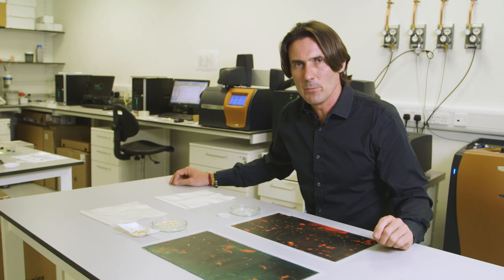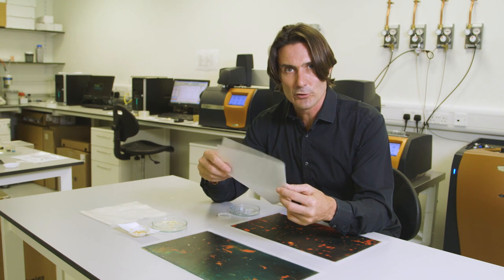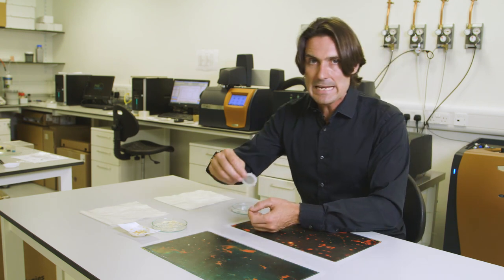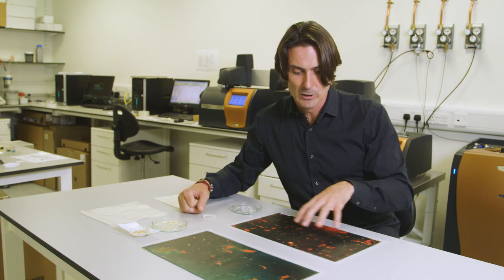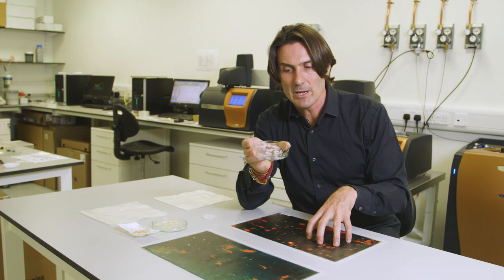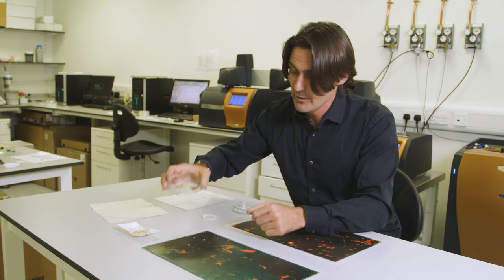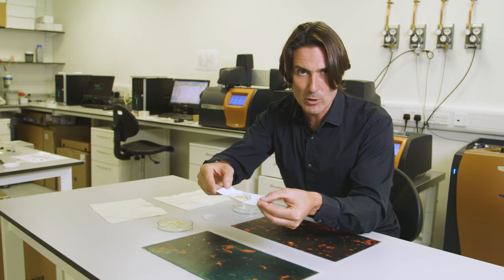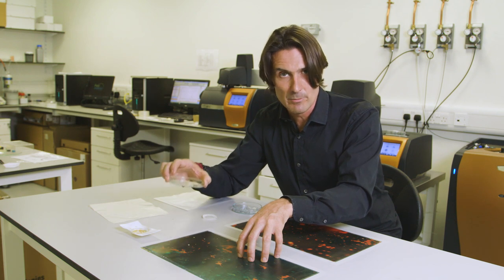Understanding how Polymateria's technology works.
This film from @nialldunne is for people who haven't had a chance to visit our labs at Polymateria but would like to understand how our technology works.

Achieving full biodegradation without creating micro-plastics is the cornerstone all we do at Imperial Innovations so we thought this would be a helpful demonstration of our science in action.